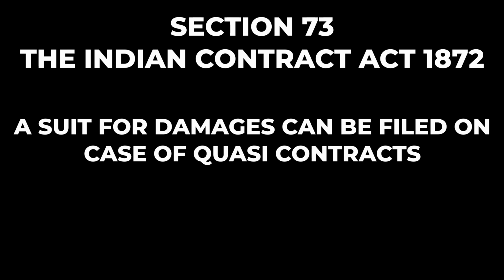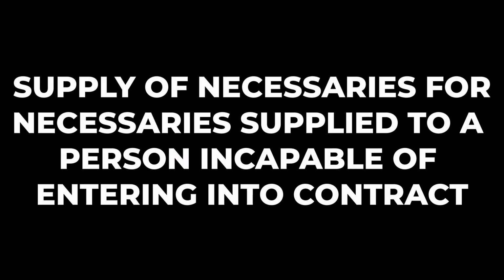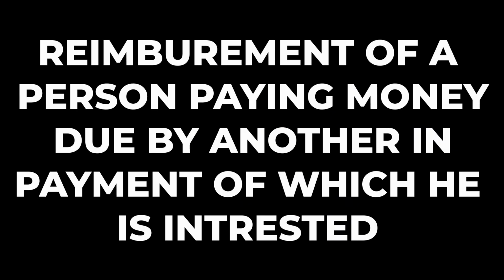QUASI CONTRACTS | Alice Mani | BUSINESS LAW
Link for MOOC course on income tax:-

0:00-INTRO
0:12-MEANING
1:28-LEGAL EFFECT
2:41-CONDITIONS NEEDED
3:57-TYPES
5:26-1
7:14-2
8:59-3
10:02-4
12:20-5
13:34-ENDING